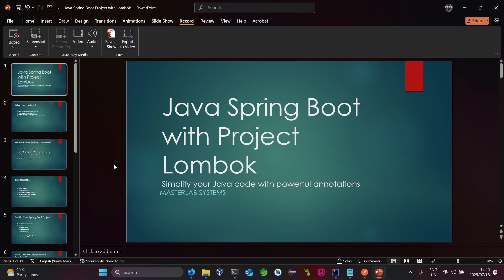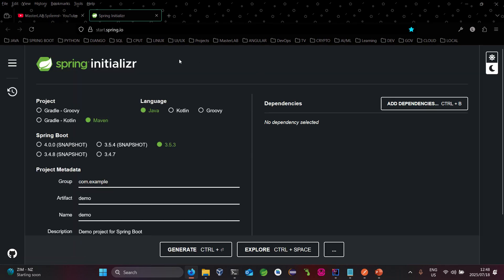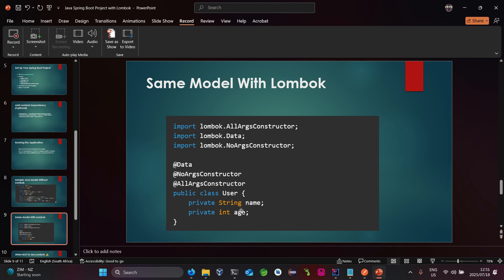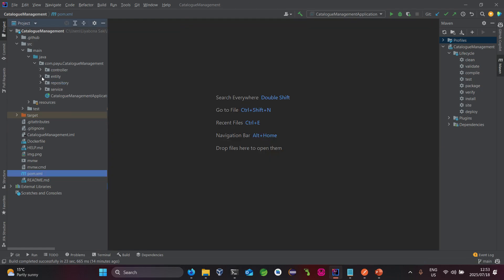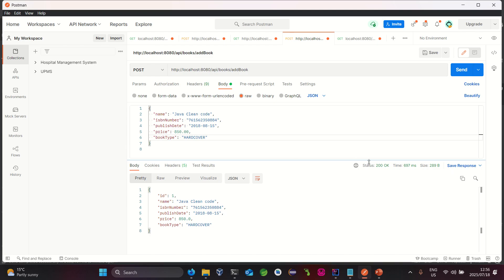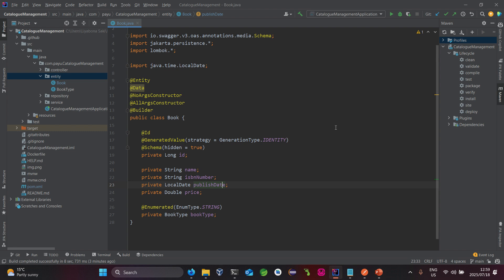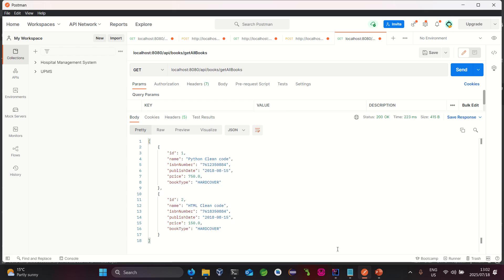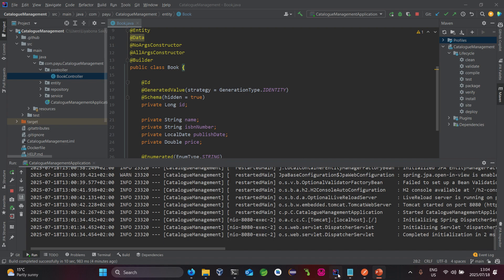🚀 Java Spring Boot Project with Lombok – Boost Productivity Like a Pro!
In this hands-on tutorial, we’ll walk you through building a powerful Java Spring Boot project using Lombok to write cleaner, faster, and more efficient code.

✅ Learn how Lombok simplifies boilerplate code
✅ Integrate Lombok into a Spring Boot application
✅ Step-by-step demo with real project examples
✅ Perfect for beginners & experienced developers

🔧 Technologies:
Spring Boot, Java 17, Maven, Lombok